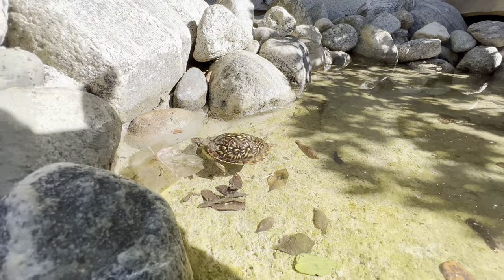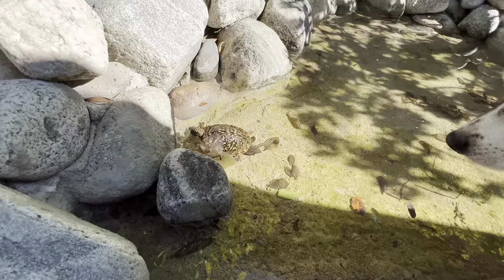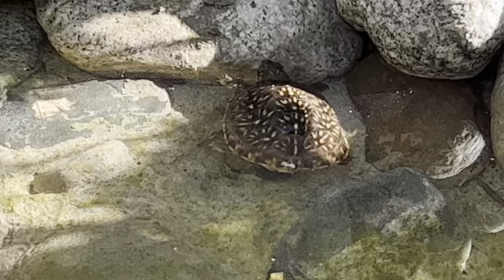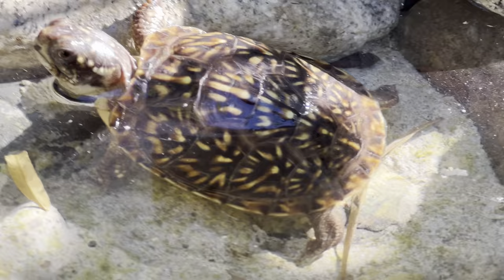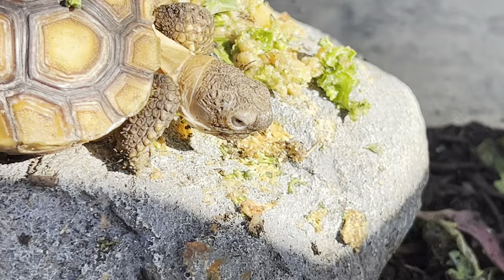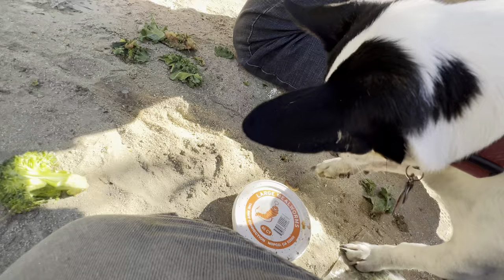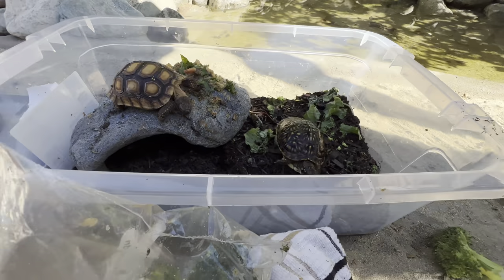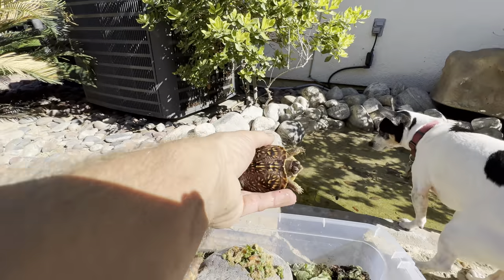Box Turtle Baby Green SWIMS in Palm Springs!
Box Turtle Baby Green SWIMS in Palm Springs while Desert Tortoise Baby Sheldon wanders around.
Check out this cool little video we took while visiting Huge 90 pound Rescued Tortoise LUCKY in Palm Springs on Thanksgiving!